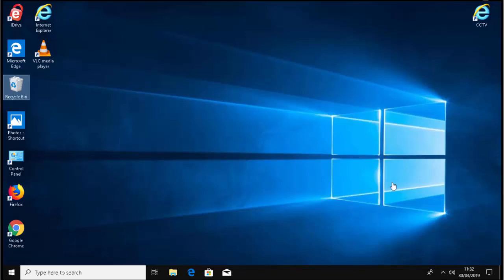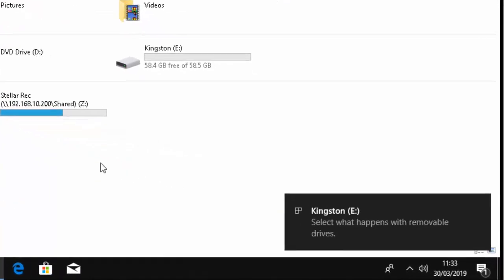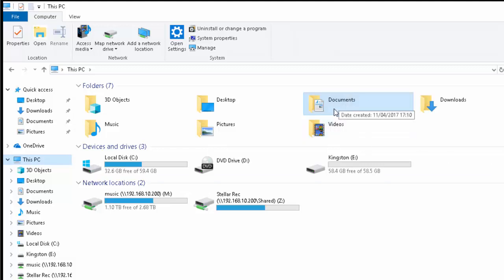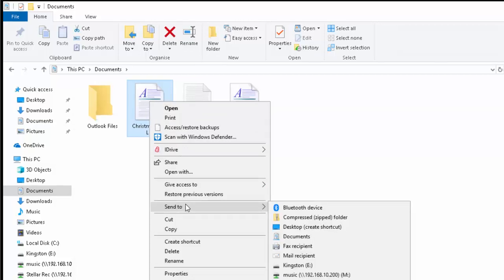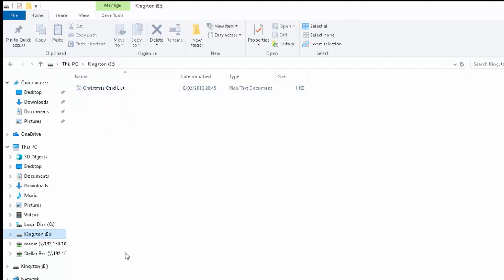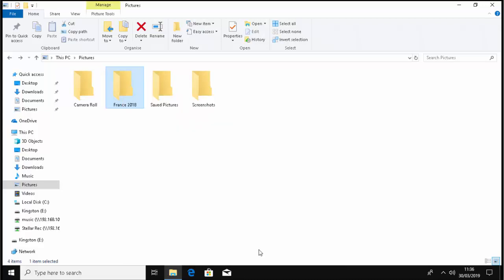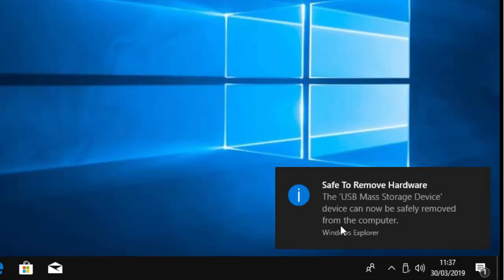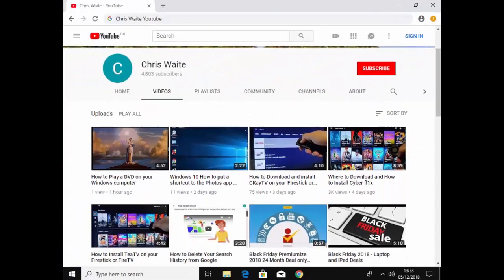Windows 10 Copy Files or Folders to a USB Stick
Shows you how to copy files or folders to a USB Stick.